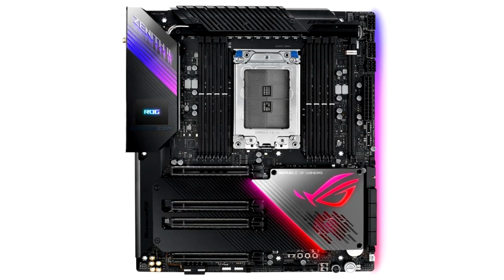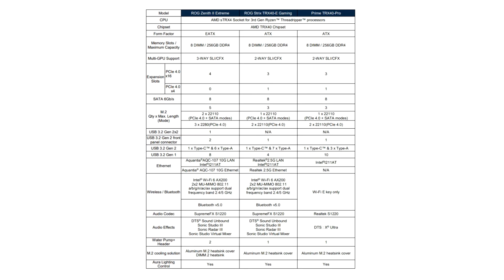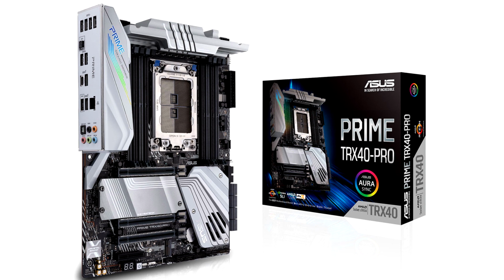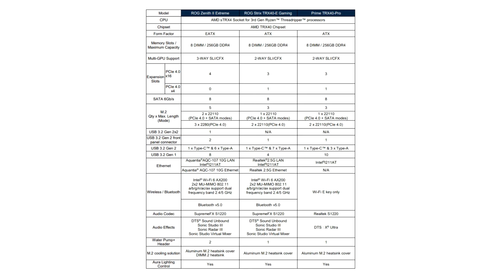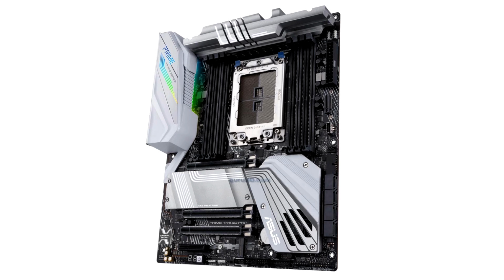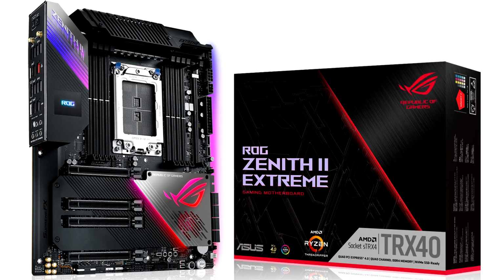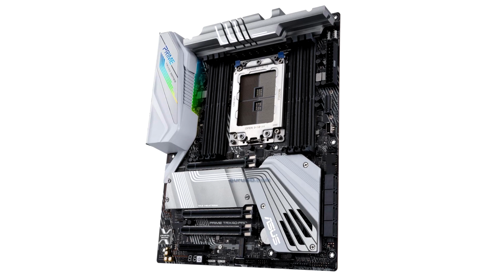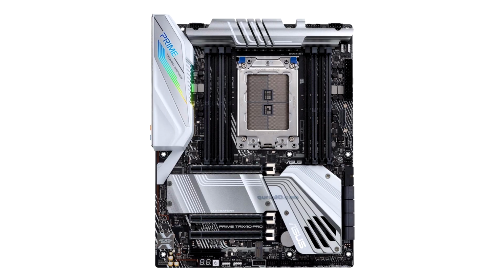ASUS Announces Trio of TRX40 Motherboards for AMD Threadripper ROG Zenith II Extreme, ROG Strix TRX4